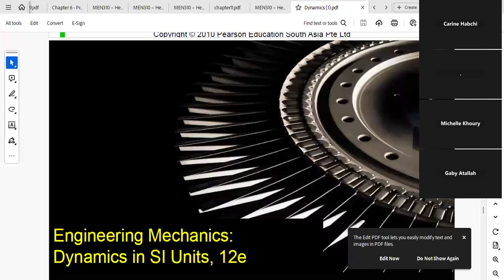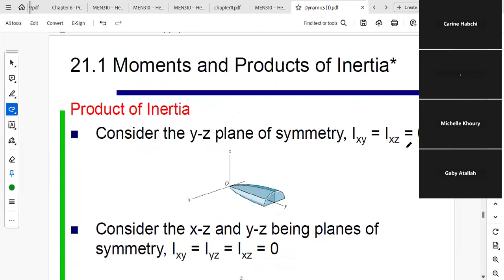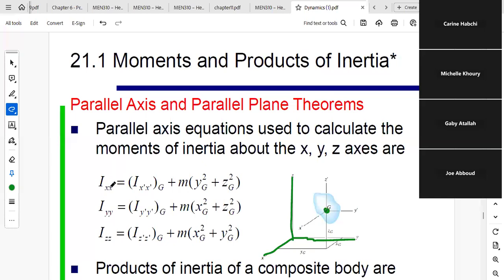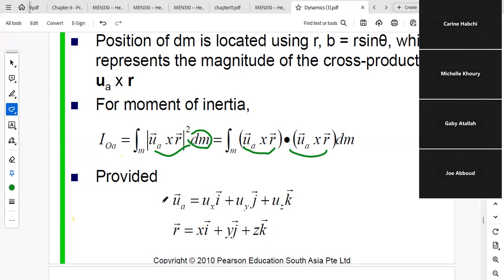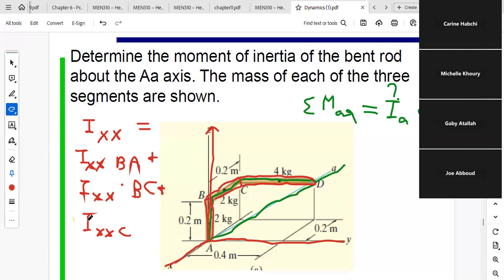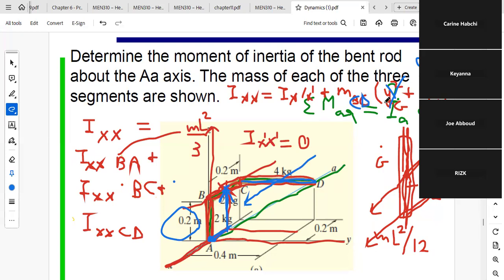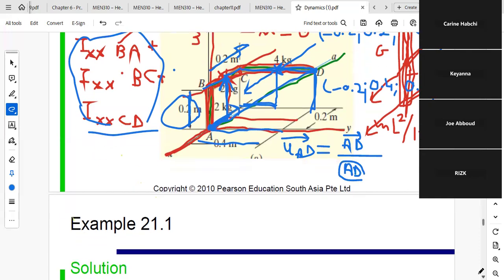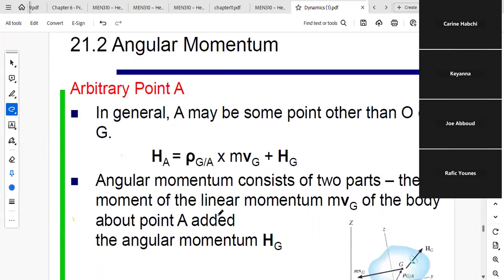Chapter 21 - Part 1